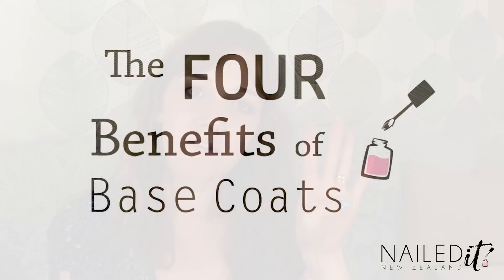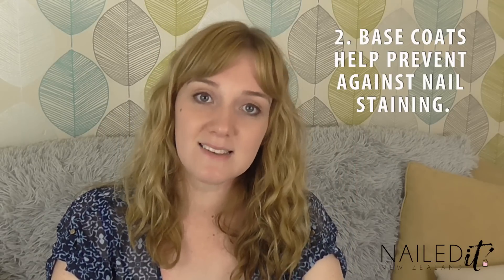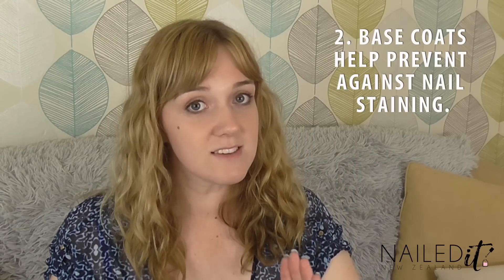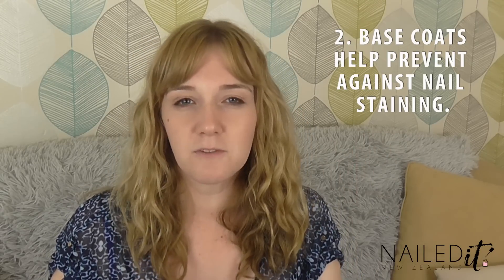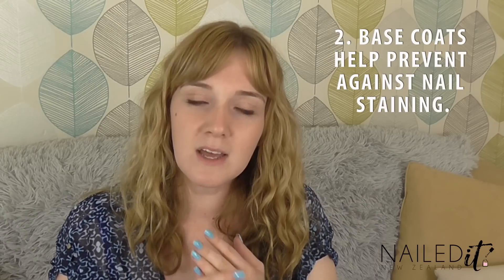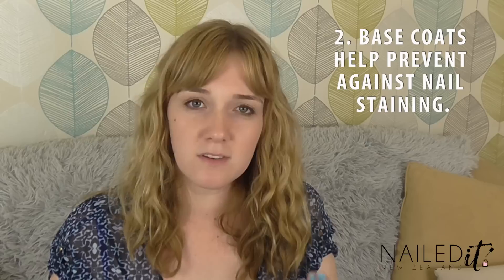The FOUR Benefits of Base Coats | Why You Should Always Wear One!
I've had lots of requests for a video about base coats, and what they do... so here you go! Make sure you apply a base coat every time you polish your nails ☺.

Shopping!